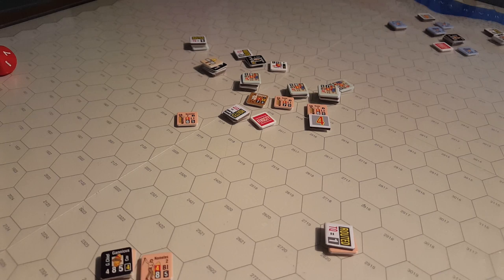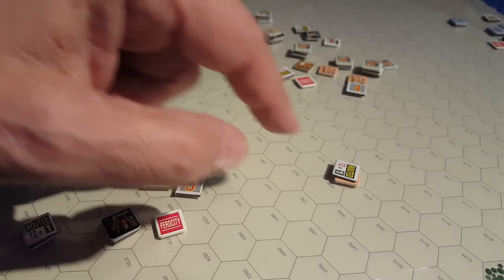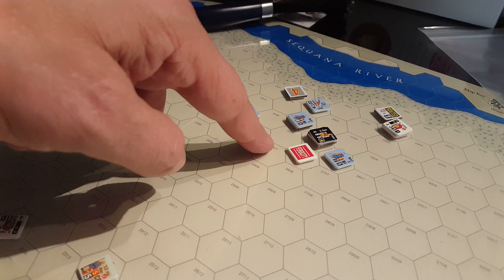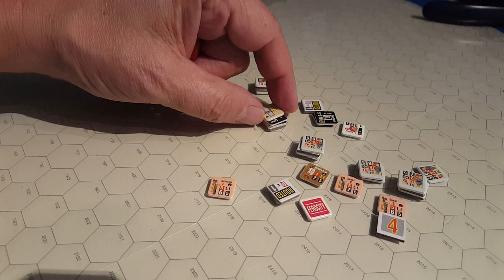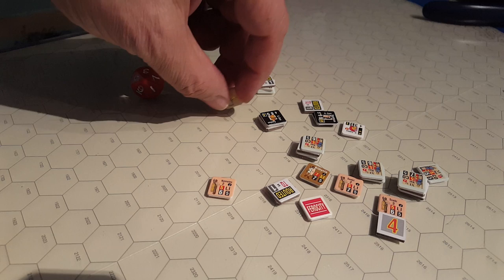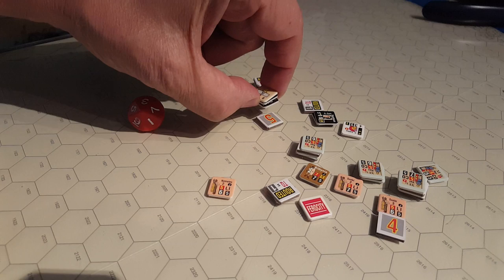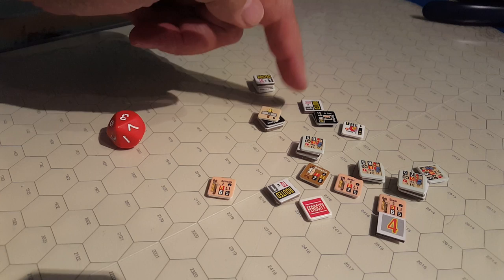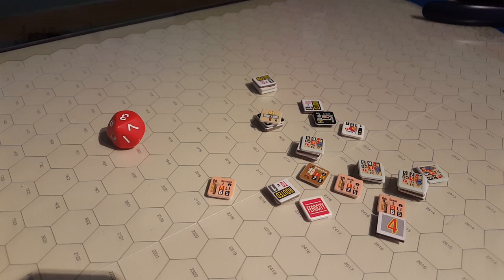Great Battles of History Spartacus Battles/ Wrap